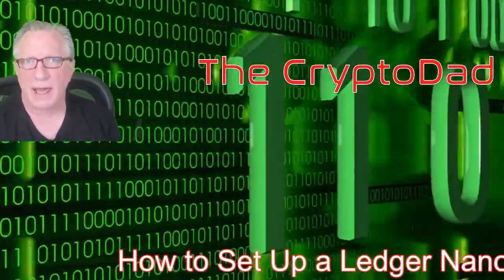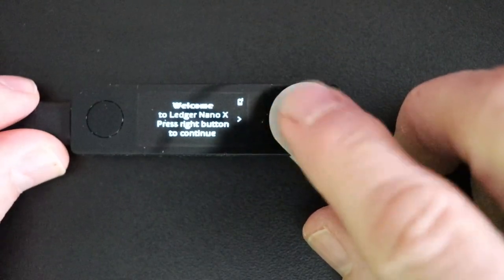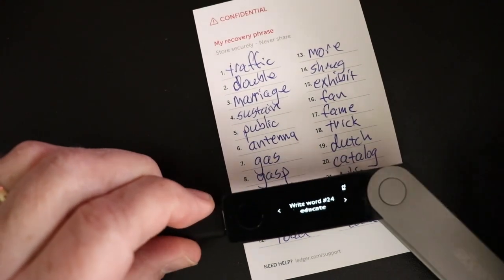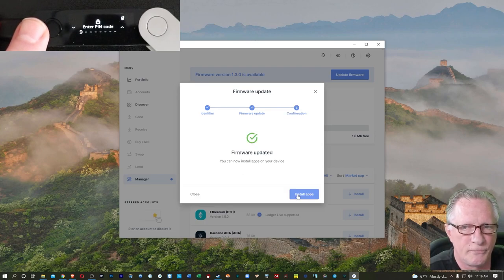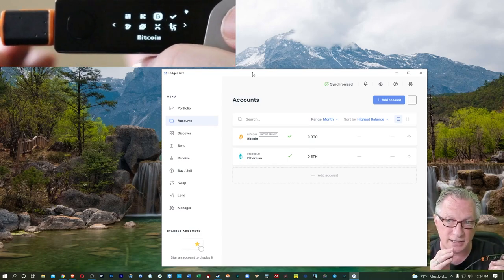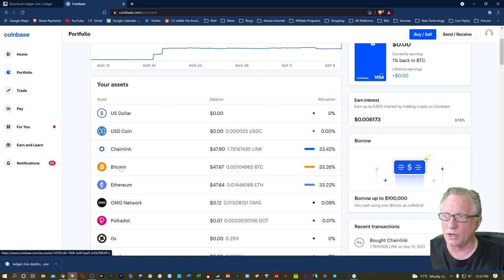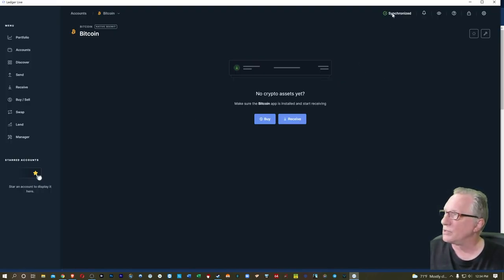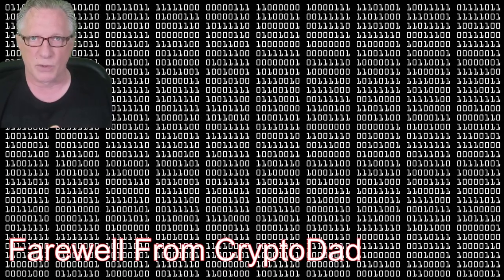Ledger Nano X Hardware Wallet Setup Guide (Latest Version 2021)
00:00 Intro
00:43 Unboxing
01:12 Download Ledger Live App
02:38 Launch The Ledger Live Setup Walkthrough
04:25 Initial Device Setup
05:37 Choose Pin Code
06:33 Confirm Pin Code
06:52 What is the Master Private Key/ Recovery Phrase?
08:29 Write Down Your Recover Phrase
09:38 Confirm Your Recovery Phrase
10:51 Finalize Device Setup
11:05 NEVER REVEAL YOUR RECOVERY PHRASE TO ANYONE!!
11:57 Perform Genuine Check
13:00 Go to Ledger Manager & Update Firmware (if needed)
14:25 Install Apps in Ledger Live Manager
15:48 Add Bitcoin Account/Wallet
16:23 Install Ethereum Account/Wallet
17:12 Command Center: Turn off/Adjust Auto Lock on Your Ledger Device
19:14 Ledger Live Settings:  Set Password/Auto Lock for Ledger Live
20:24 Buy Bitcoin, Ethereum, & Chainlink on Coinbase
23:27 Transfer Bitcoin into Your Ledger Based Wallet
25:39 Transfer Ethereum into your Ledger Based Wallet
27:55 Confirm Bitcoin Transfer
29:14 Confirm Ethereum Transfer
29:18 What is a Wallet?
29:54 How to Store Chainlink/ERC-20 tokens in your Ledger Based Wallet
31:53 Confirm Chainlink/ERC-20 Token Transfer

bc1qnjv3tlr0sp2j2yxw9e48732lqyq4q2873lzl5j
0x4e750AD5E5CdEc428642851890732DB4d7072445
MHBrUZQuqyT1HYs6iFEmKuEfj9Lnnc3VGN